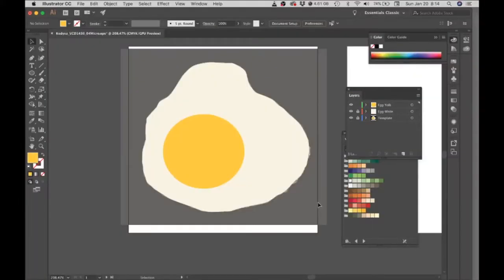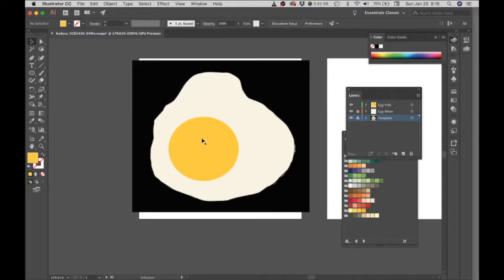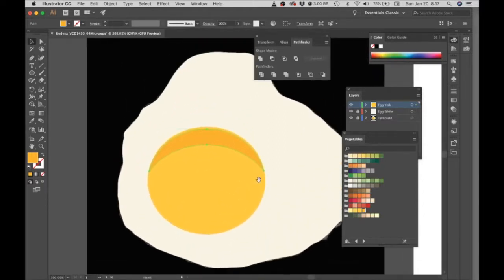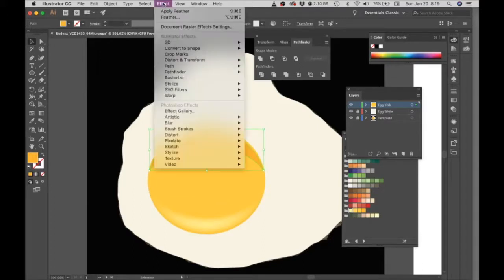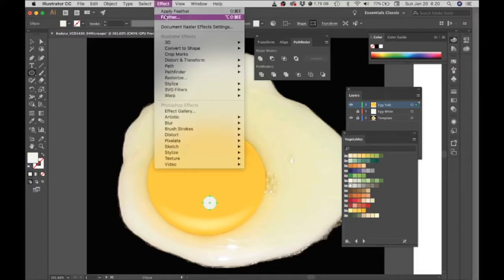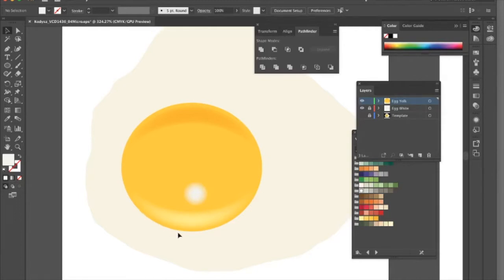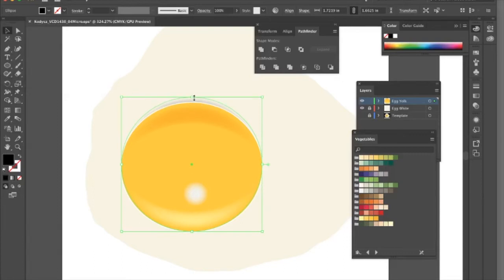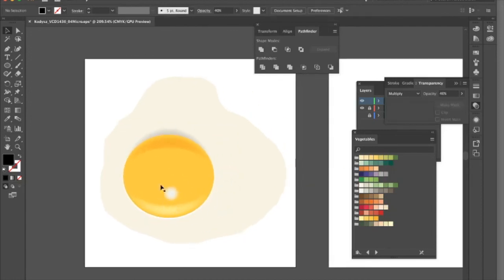04 Egg and Bacon - Adding Details to the Yolk